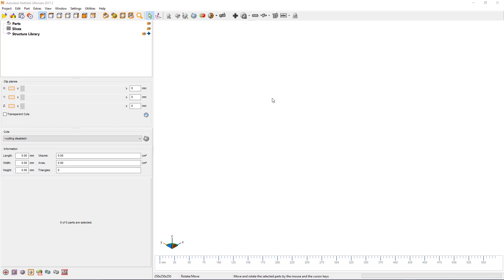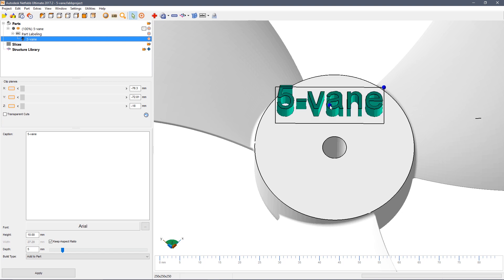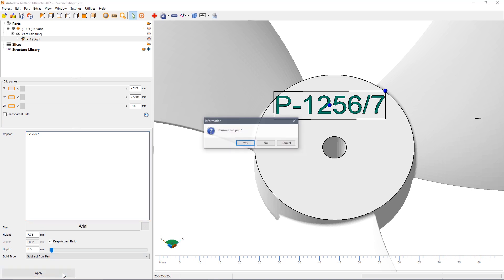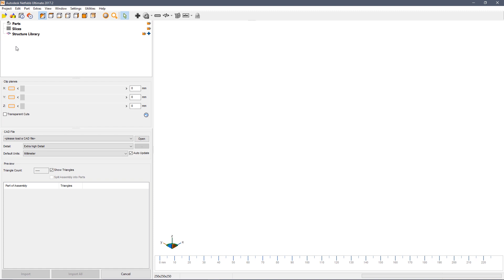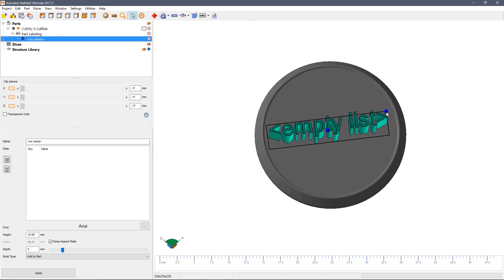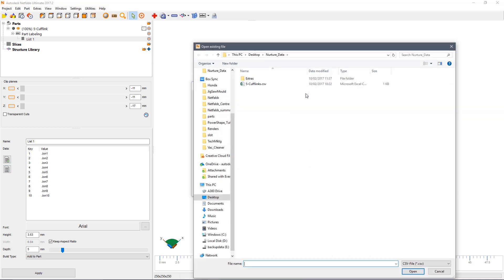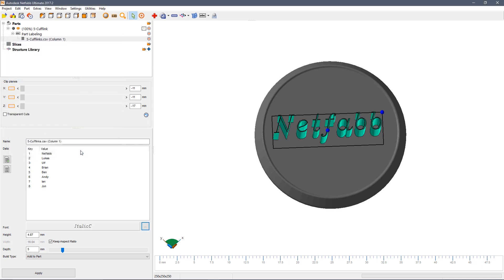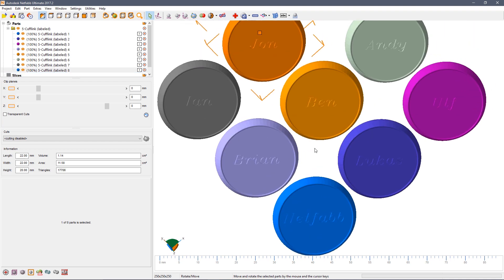Netfabb Tutorial Part 5: Labeling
In this video, we go step by step through the labeling capabilities in Netfabb.